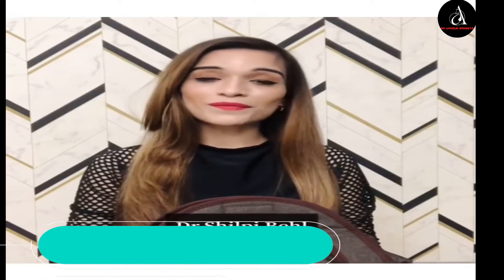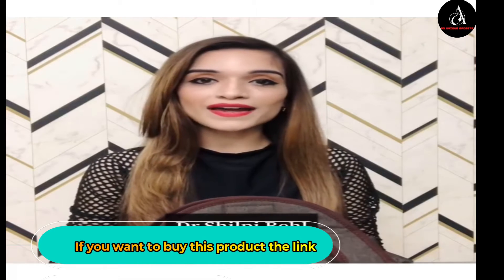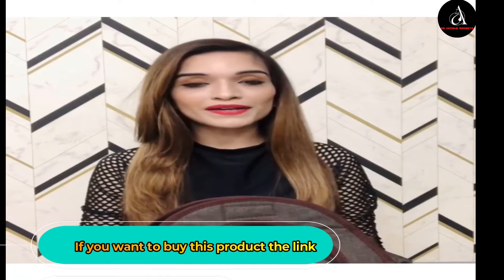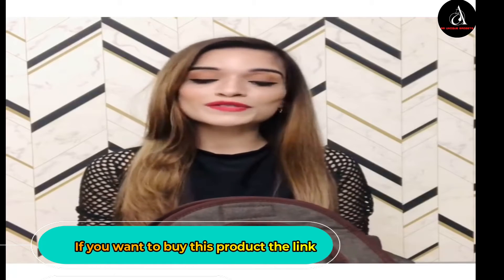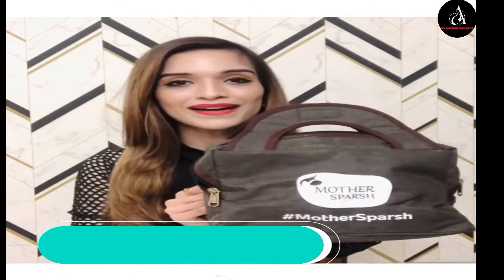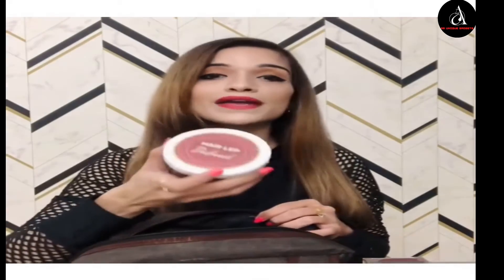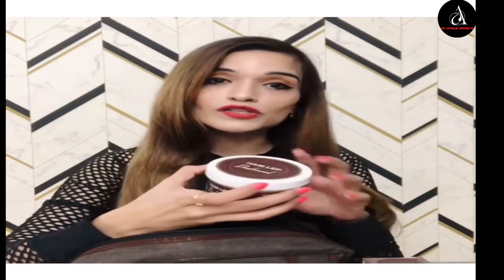Mother Sparsh Hair Care Range Honest Review..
If you want to buy this product the link
Mother Sparsh Dashmool hair lep,
Mother Sparsh Stretch Mark Massage Oil

In today's video I have shared Mother Sparsh Hair Care Products. I have shared all  products which I like from their entire range. Hope you find this video helpful . I have share my genuine opinion regarding the products here have been testing out these products from a month.